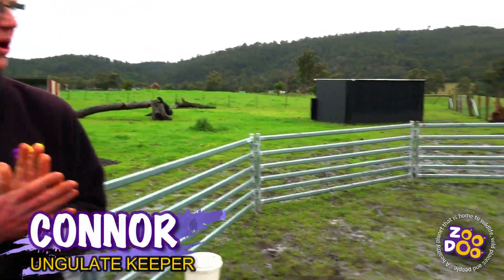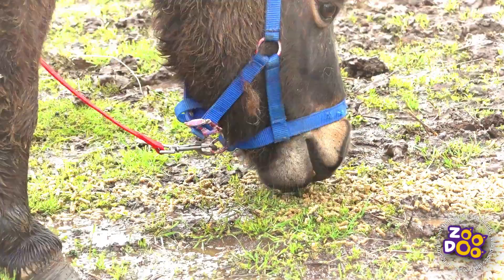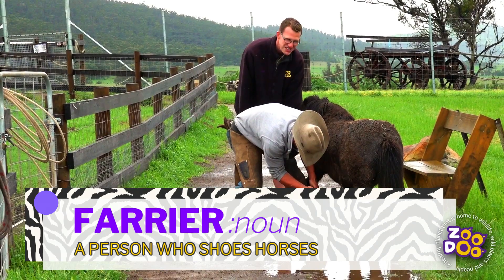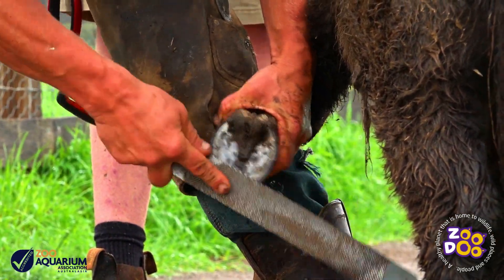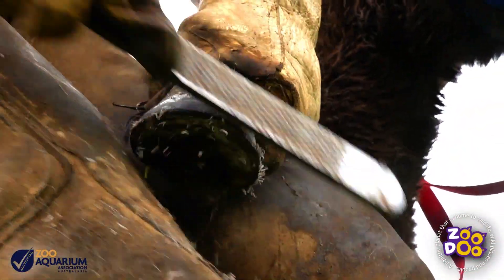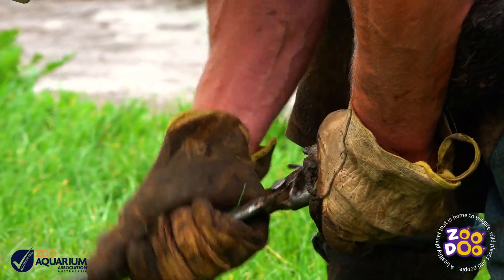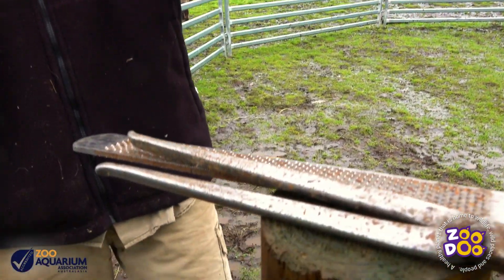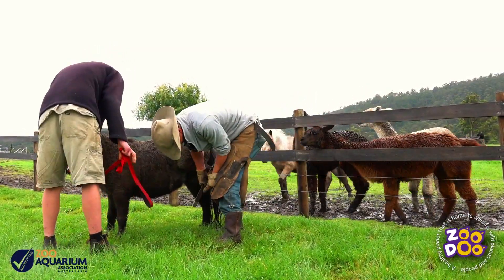miniature pony farrier visit | Zoodoo Zoo Tasmania | Tasmania tourism | wildlife park Tasmania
It’s time for a visit from the farrier!
Every two months Zoodoo’s miniature ponies and donkey receive some special pampering with a pedicure as Keeper Connor explains.

Zoodoo Zoo provides unique opportunities to learn about, appreciate and interact with animals.
Just 30 minutes from Hobart, this Zoo and Aquarium Association Accredited, guest funded Wildlife Park has been serving the Tasmanian community for over 20 years as one of Southern Tasmania’s most popular wildlife experiences.
Nestled in the heart of the Coal River Valley, only minutes from historic Richmond, Zoodoo is the perfect place to explore amazing experiences and encounters, along with daily interactive educational keeper talks and a new and improved café, gift shop, and large indoor adventure playground.
Guests are invited to hand feed Kangaroos and Wallabies in the walk-through Native Park, wander through the large bird aviary, and get up close and personal to animals from around Tasmania, Australia, and the World!
Under new ownership and management, the passionate Zoodoo Crew are creating an exciting new direction and vision for the future of the zoo that will be centred on partnerships, collaboration, and local community engagement to become much more than a zoo!
Start your wildlife adventure today!

All music used is from My epidemic sounds music subscription for youtube use.